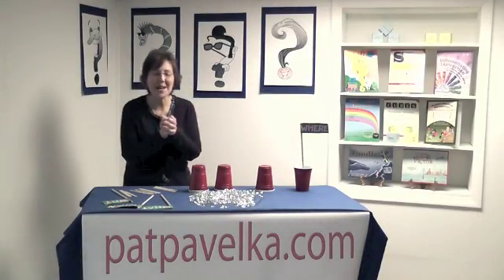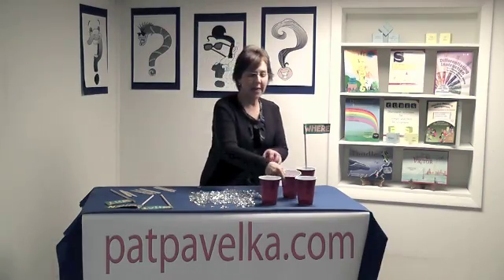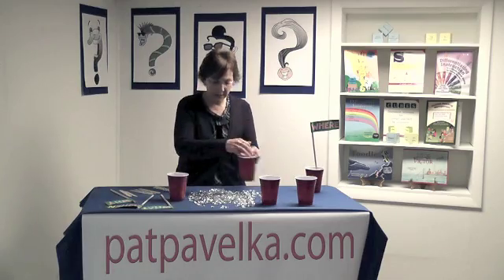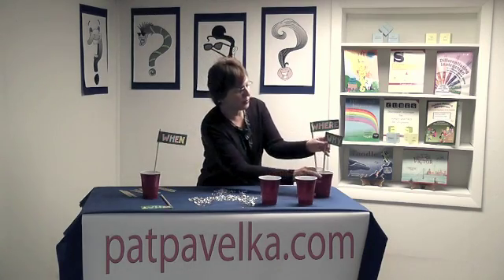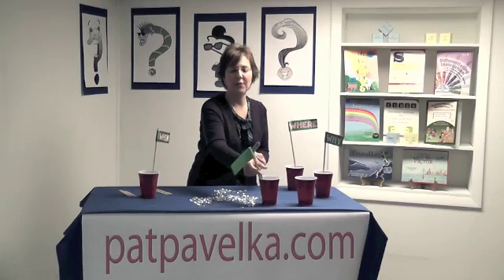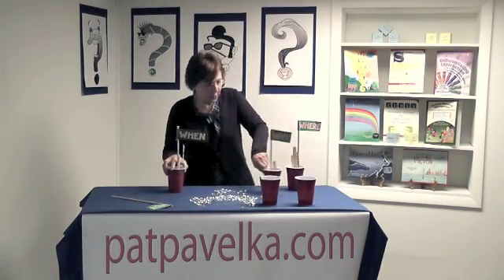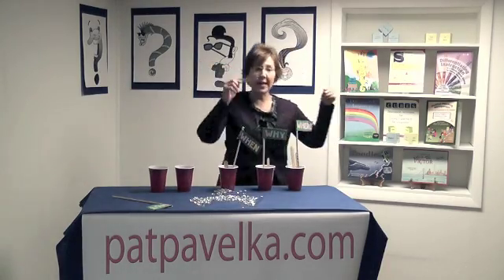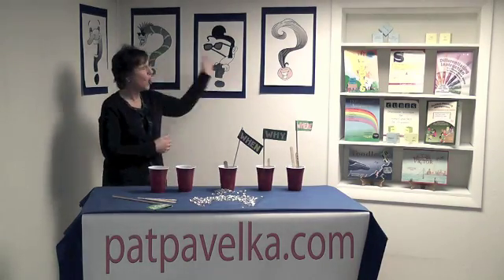Question Cups by Pat Pavelka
Strategies to help students form high level thought-provoking questions